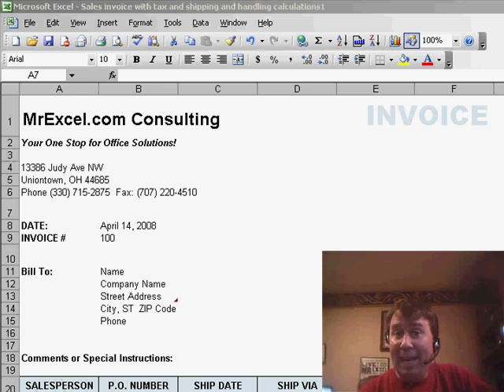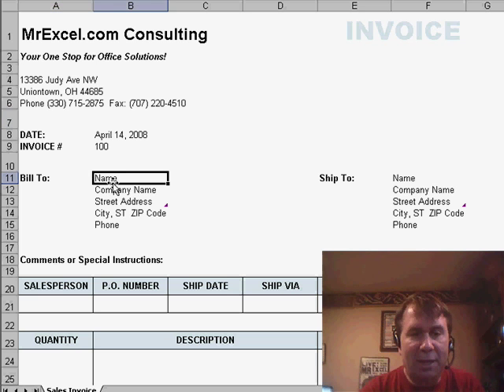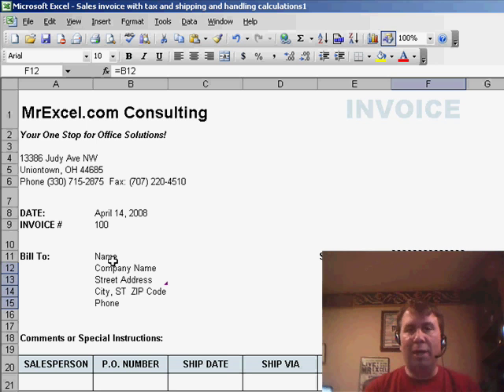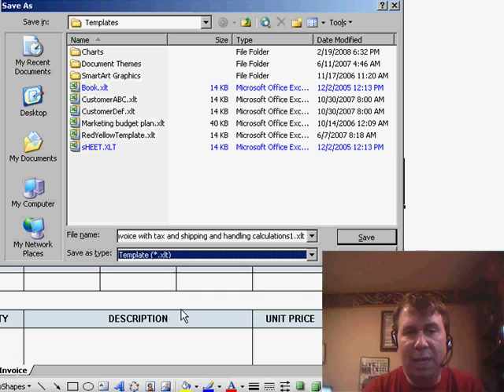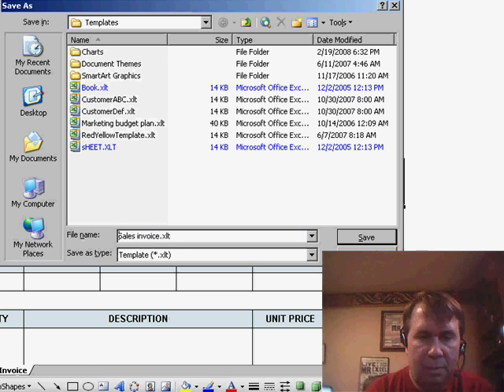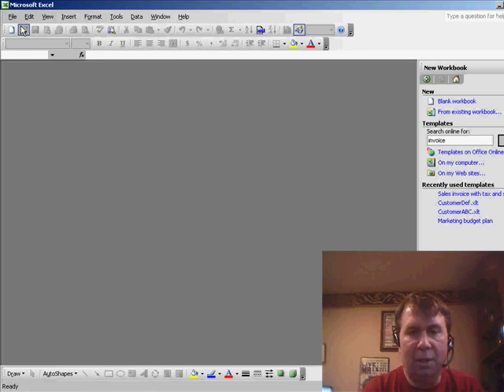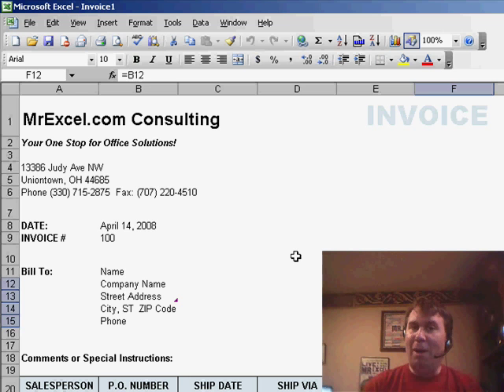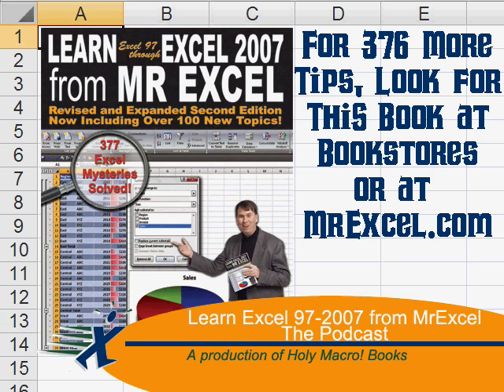Excel - Save Excel Workbook as Invoice Template. - Episode 743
Microsoft Excel Tutorial: Save Excel Workbook as Invoice Template.

Welcome back to the MrExcel Netcast. In yesterday's video, we discussed how to get a free invoice template from Office Online. Today, we're going to take it a step further and customize the template to make it even more efficient. I've made some changes to the template, such as adding my state's tax rate and creating formulas to automatically populate the "Bill To" and "Ship To" columns. Now, I want to be able to easily create new invoices using this template. So, let's learn how to save it as a template.

Instead of saving the template as a regular workbook, we're going to do "File" and then "Save as" and choose "Template" from the drop-down menu. This will automatically change the navigation to "Application Data Microsoft Office Templates". I'm going to name the template "Invoice.xlt" and save it. Now, whenever I need to create a new invoice, I can simply go to "File" and then "New" and choose "Templates" and then "On my computer". From there, I can select "Invoice.xlt" and click "OK" to get a brand new template.

But, we're not done yet. In tomorrow's video, we'll learn how to make the invoice number automatically increment each time we create a new invoice. This will save us time and effort in the long run. So, make sure to tune in for that.

Table of Contents:
(00:00) How to get a free invoice template from Office Online
(00:20) Customizing the template
(00:30) Automatically displaying name in designated column
(00:40) Creating new invoices easily
(00:50) Saving the template
(01:23) Accessing the template for new invoices
(01:40) Auto-incrementing invoice numbers
(01:51) Clicking Like really helps the algorithm

This video answers these common search terms:
Application data microsoft office templates
Create new invoices
Customize template
File New templates
Free invoice template
Invoice number auto increment
Invoice.xlt
Office online templates
Save as template
Simple formulas
State tax rate

Continuing the series from podcast 742, once you've downloaded and customized the invoice from Office Online, learn how to save it as a template and add it to the New Workbook task pane. Episode 743 shows you how.